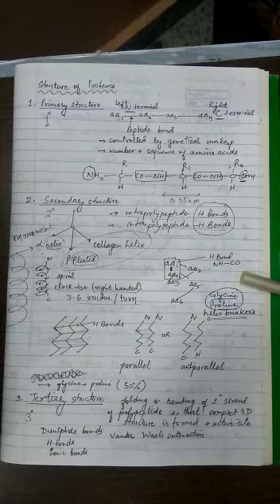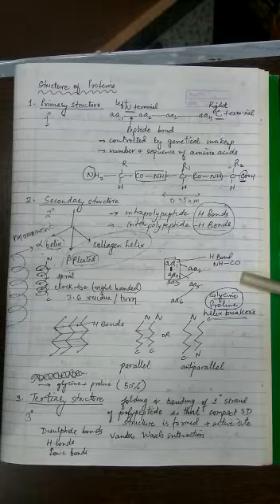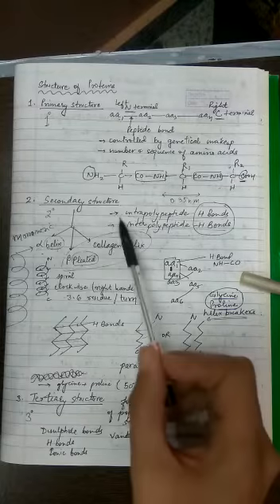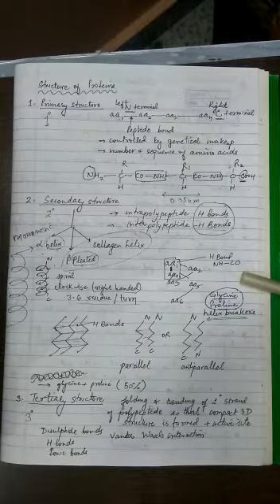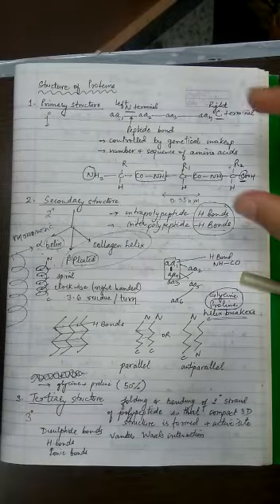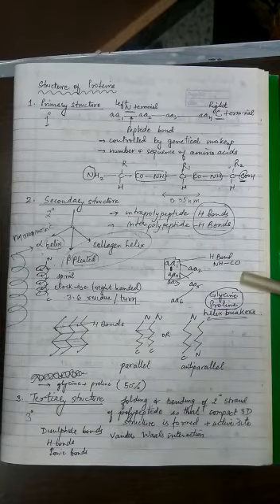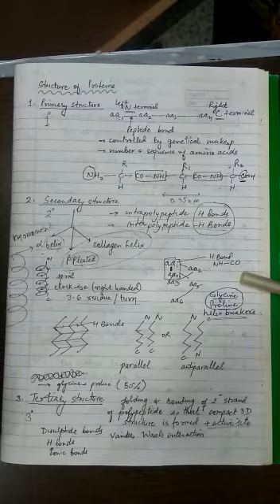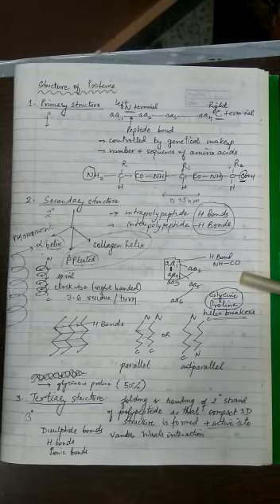Class XI Biology Biomolecules Continued By Neeraj Sir Part 1